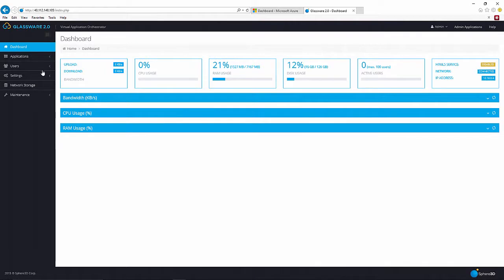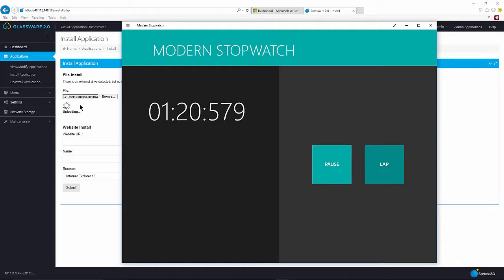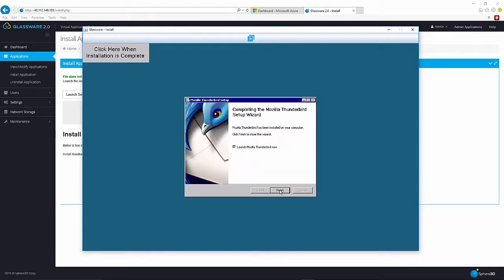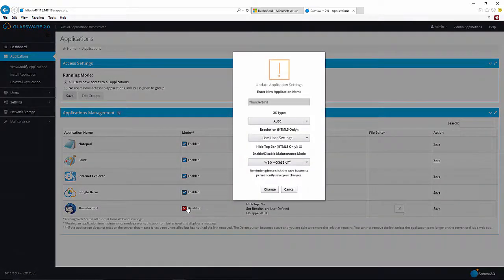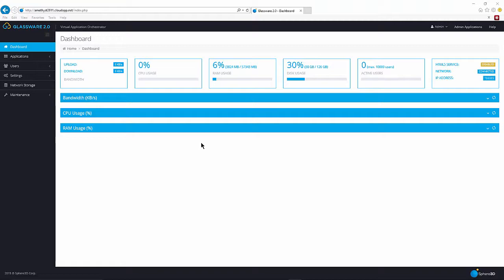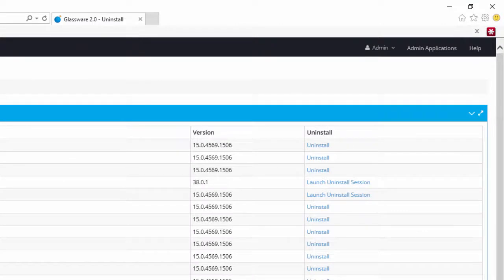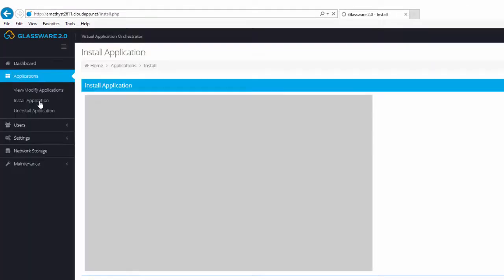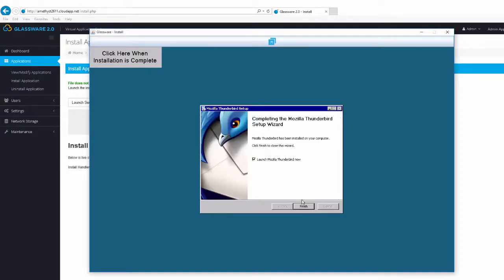Getting Started with Sphere 3D G-Series Cloud - Working with Applications